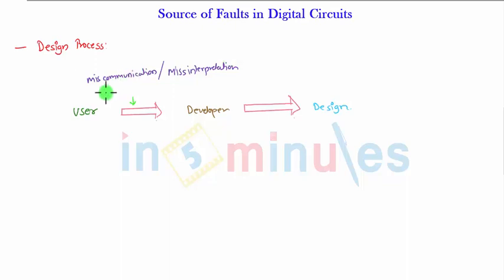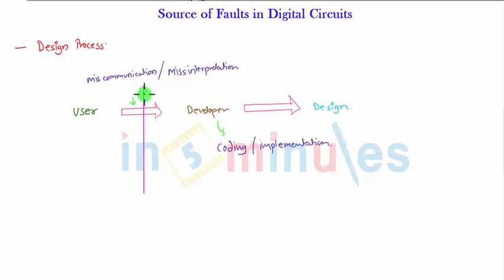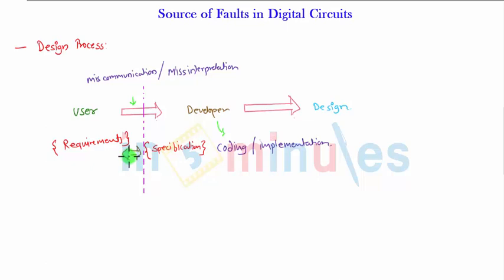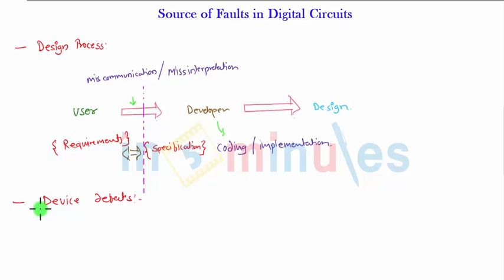ModGen_Vid_40_Source of Faults in Digital Circuits (Part 2)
This video explains about Source of Faults in Digital Circuits (Part -2).

Pre - Requisite -